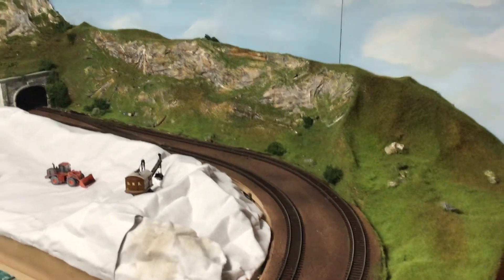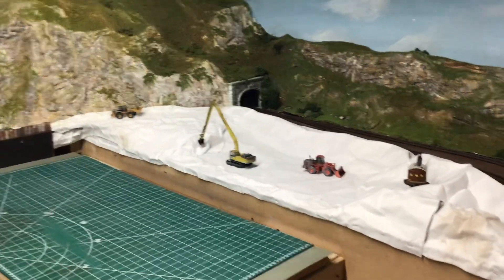Started work on the final scenic section of the layout.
The last scenic section is divided by the main line, with hills running away in the background, and an extension to the quarry in front. I’m hoping to model an open sand /gravel pit.